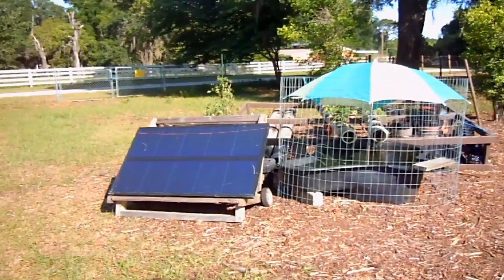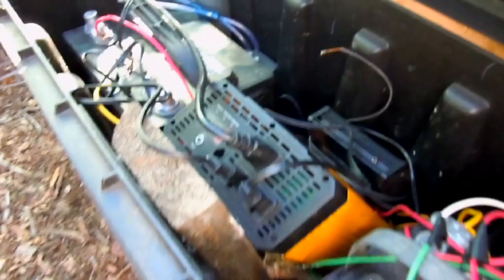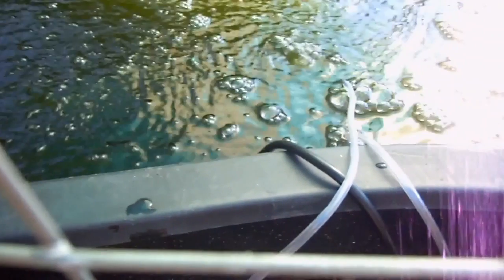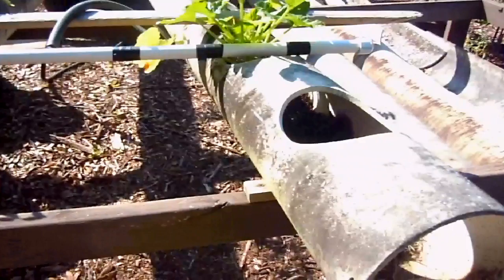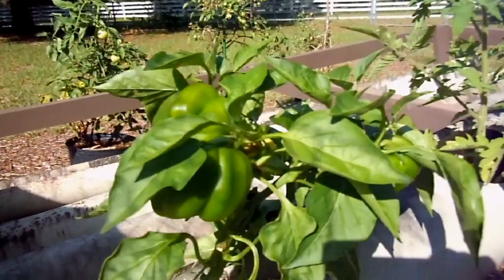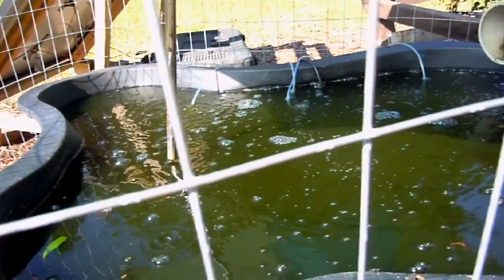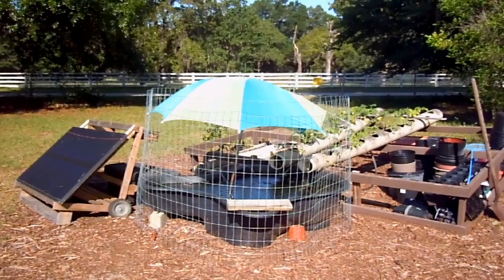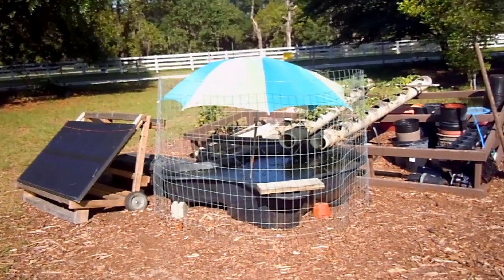DIY Solar Powered Aquaponics System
A walk through our DIY Aquaponics System built using scrap or inexpensive parts found online or on Craigslist.

The system is solar powered using a solar generator built using used parts collected over time. Find out how to build you own solar generator

What you'll need to build the aquaponic setup:

2x Grow Tubes

You'll need a piece of garden hose and a piece of PVC to draw water from your water tank to both your grow tubes.

Prefer a complete aquaponic system?

to order a complete kit.